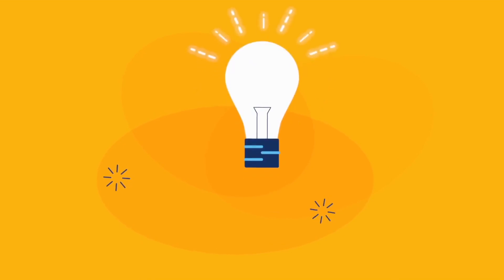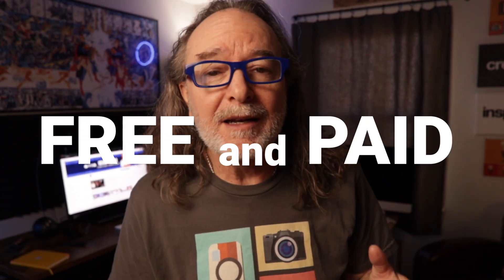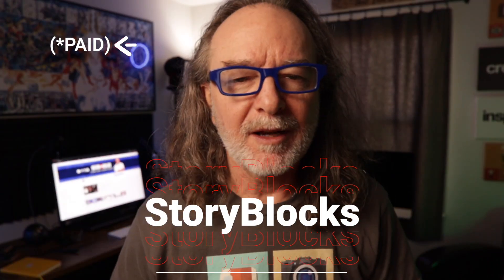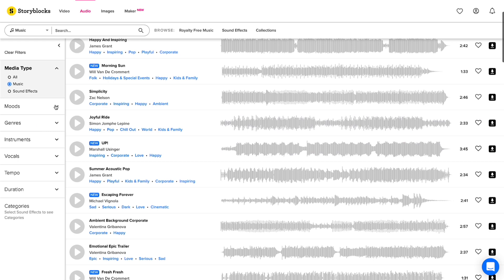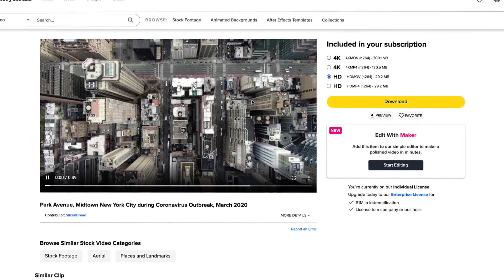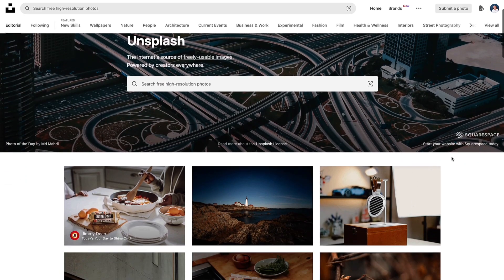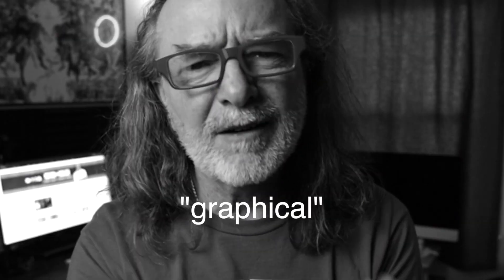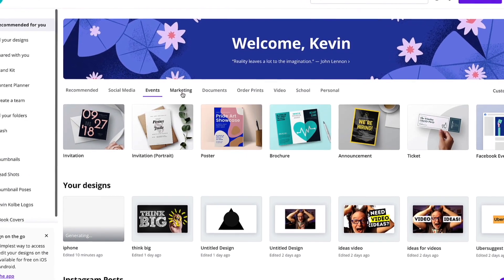Resources To Help YOU Create Video Content For YOUR YouTube Channel - Free and Paid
In this video, I share a bunch of resources you can use to create videos for your YouTube Channel. The list includes free and paid resources too. Good for beginners or anyone who needs some different ideas for creating video content.

00:00 Intro
00:30 shooting video
00:50 editing video [free]
01:11 editing video option two
01:47 editing video option three [free]
02:14 production music and stock images
03:00 stock images [free]
03:17 graphics [free and paid]
03:45 research [free and paid]

Canva (free and paid)

Keep creating!

👉 Grow your YouTube channel with TubeBuddy. Try any paid plans FREE for 30 days

👉 StreamYard is my go-to tool for live streaming. Try it for free (Mac or PC)

📸 Here’s the gear I use to shoot my YouTube videos:
Canon M6 Mark II
Rode VideoMic NTG
Rode Wireless GO II
Tokina 11-20mm lens
Falcon Eyes LED light
Light stand with wheels
K&F Concept tripod
SmallHD Focus monitor

😎 MORE ABOUT ME:
I’m a video coach, content creator, and founder of Kevin Kolbe Media. I love helping people get into and do more with video so they can share their gifts and make an impact in the world. I’m also a dad, husband, coffee drinker, Batman fan, TV watcher, music lover, and Jesus freak.